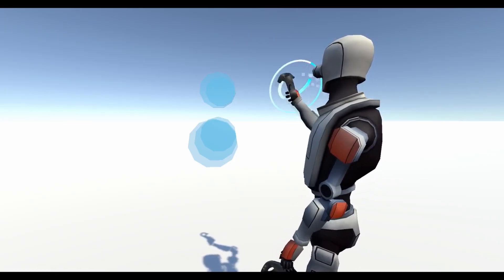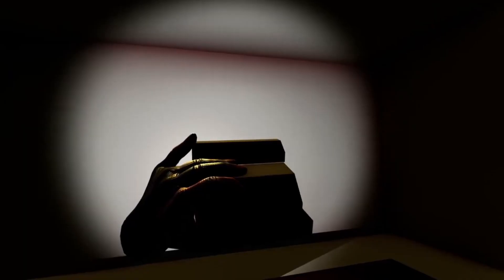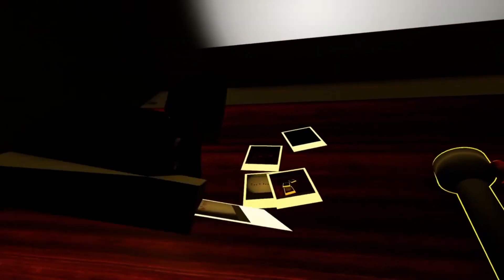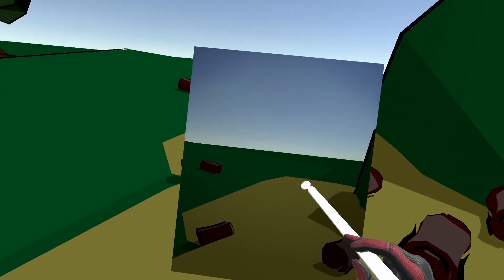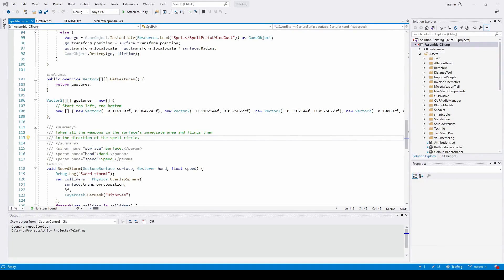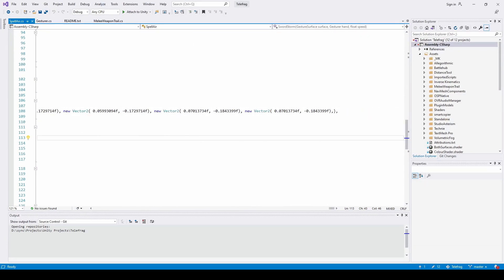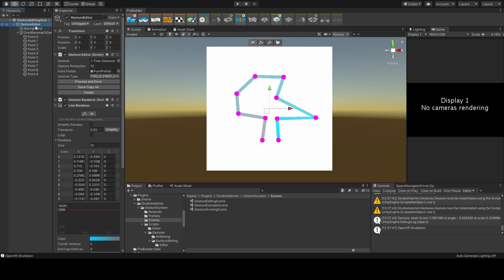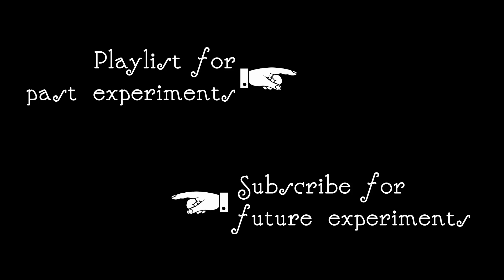Okami's Celestial Brush remade in VR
I did my best to copy Ameterasu's magic painbrush powers in VR, combining old gesture recognition and image-taking code that I've used in previous commands.